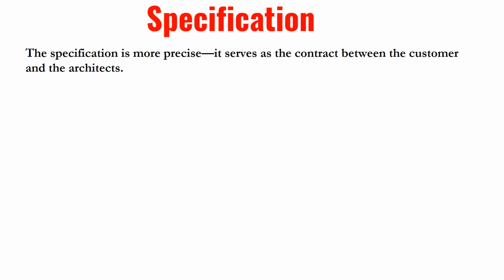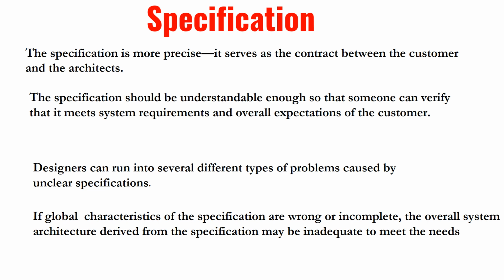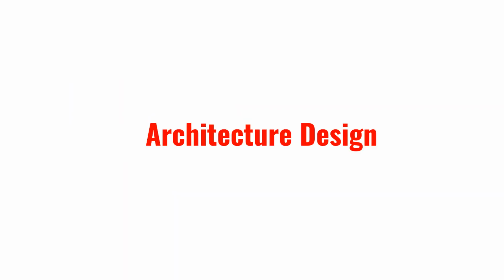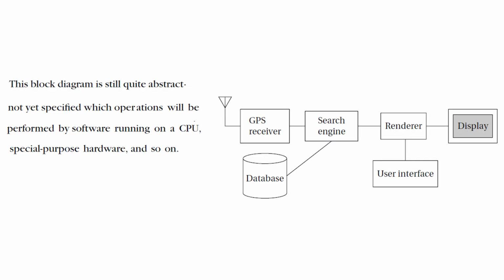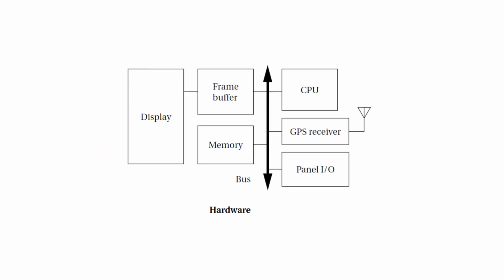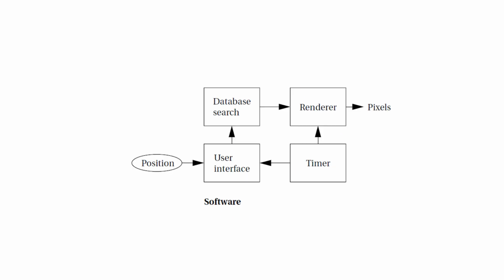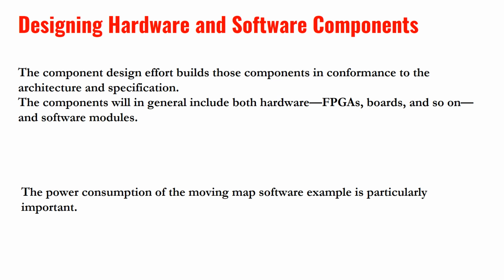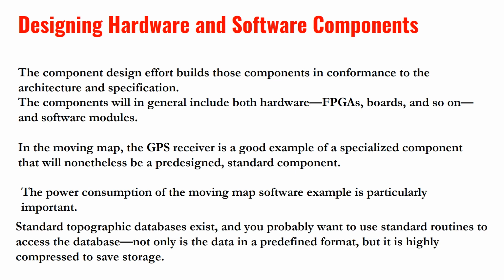THE EMBEDDED SYSTEM DESIGN PROCESS PART2